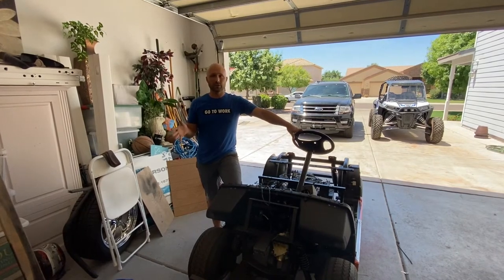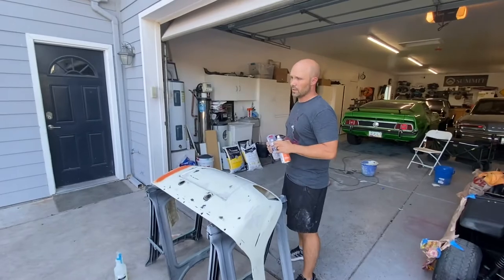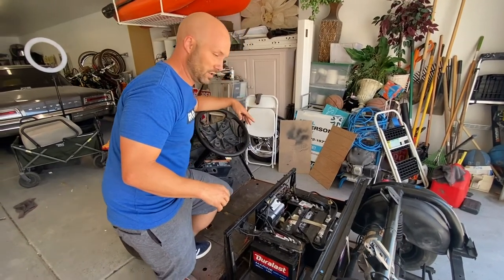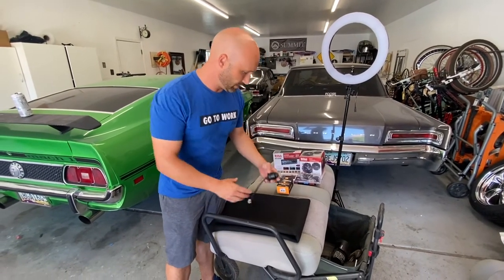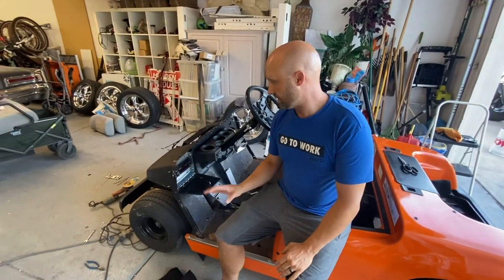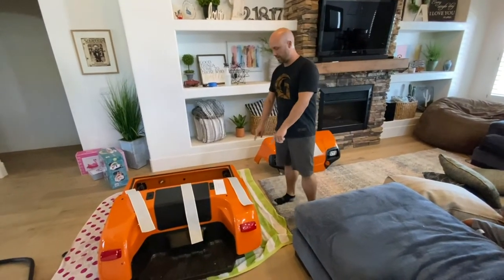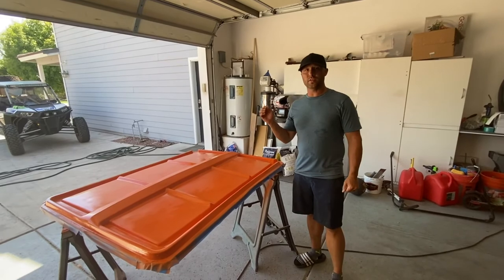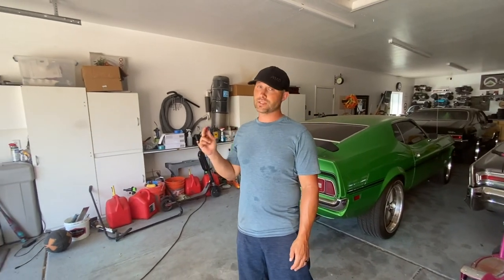Rebuilding a Vandalized Golf cart part 3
Hey everyone!! Welcome back to our rebuilding of the vandalized Yamaha golf cart. In this episode we get the body painted, and lots of parts installed. Its coming together... its been a fun family activity!